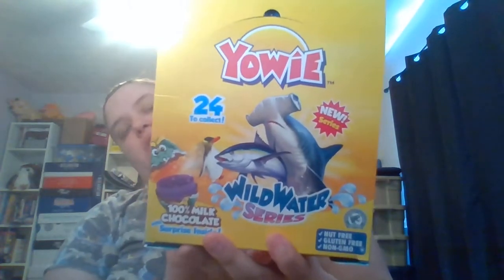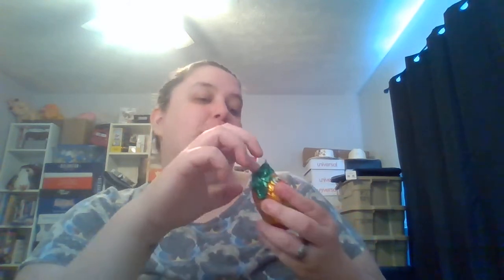Yowie Unboxing & Review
Open me!

I received a press sample of products feature and, in some cases monetary compensation, in exchange for this post. All opinions are my own and in no way influenced by compensation.